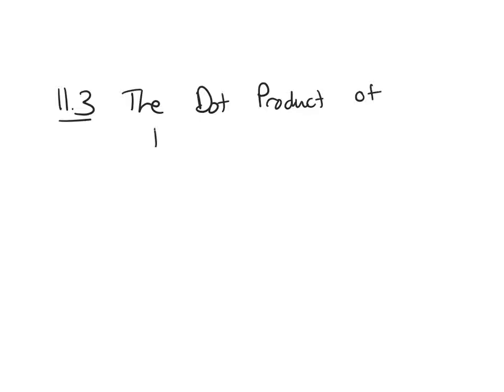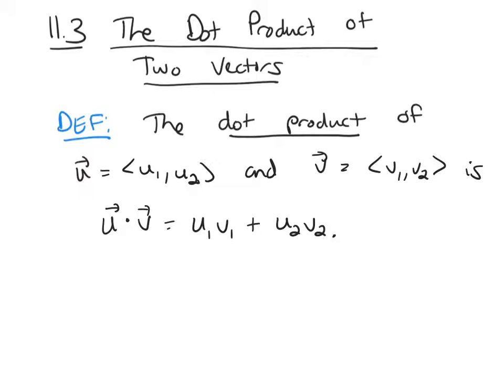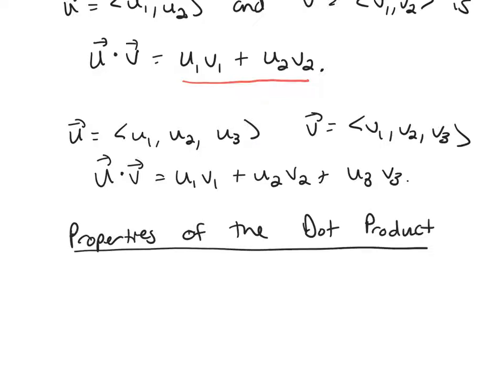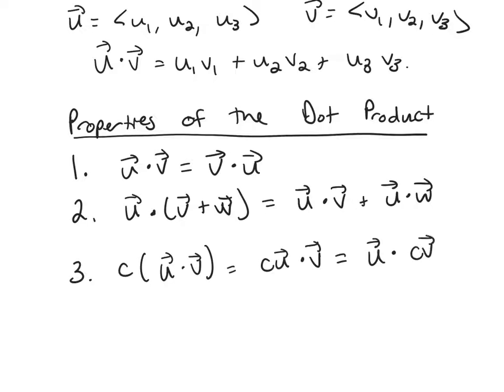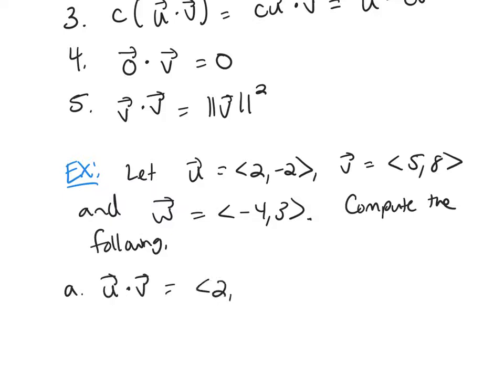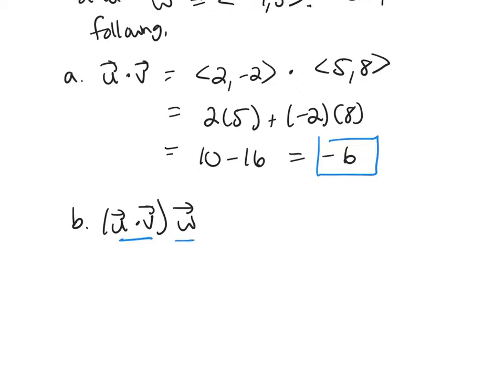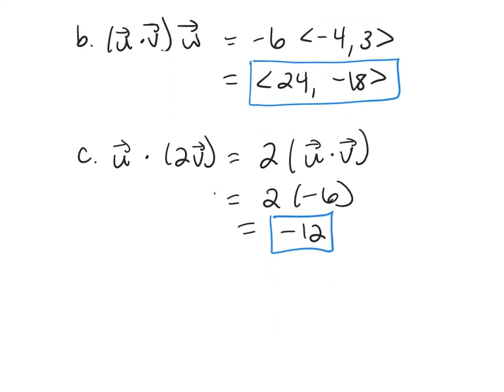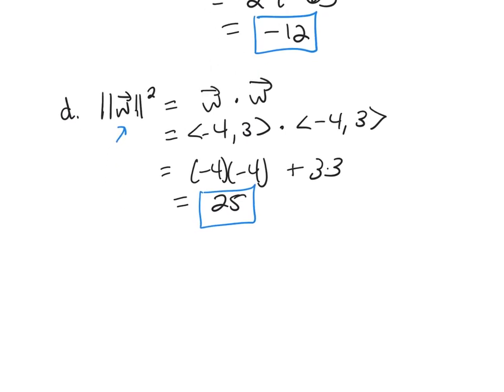The Dot Product